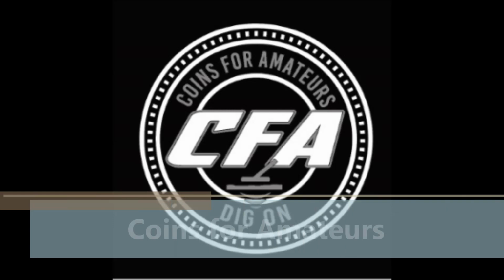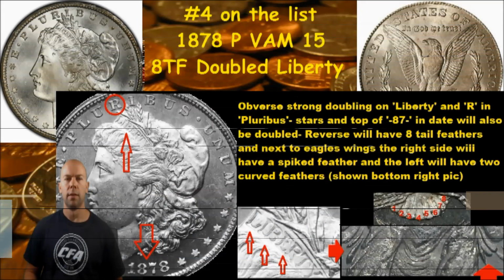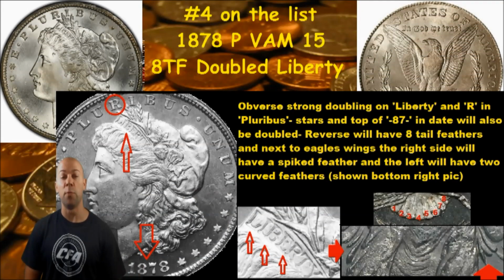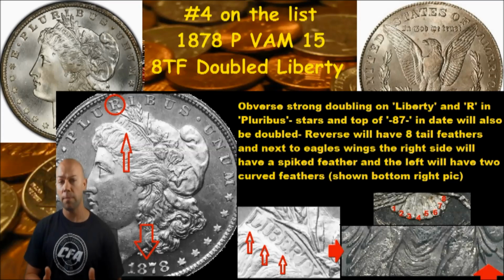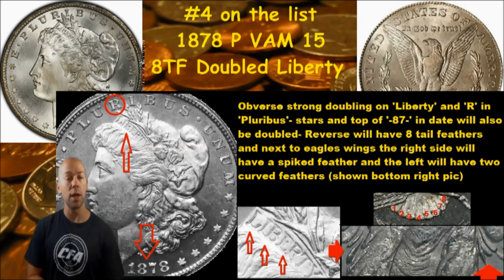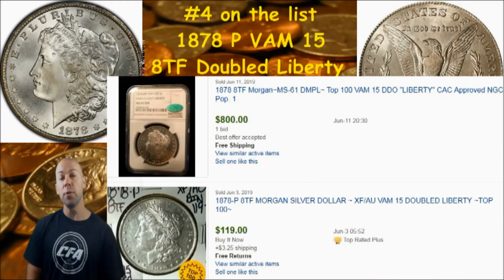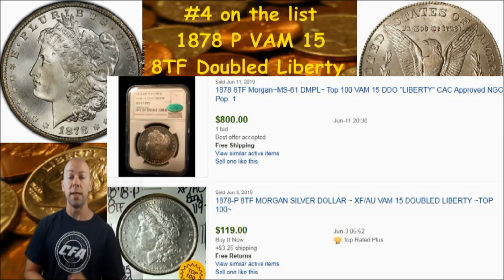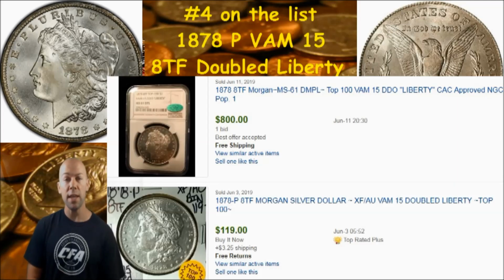2 LIBERTY are better than 1! 1878 VAM 15 '8 Tail feather Reverse' Morgan Doubled Obverse Die Variety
CFA is showing you 100 Morgan Dollar VAM Die varieties that have POTENTIAL for added value if you find one!

Link to Top 100 VAM Keys reference book for identification

Link to Van Allen and Mallis Comprehensive Catalog and Encyclopedia here that shows how to identify them all-

The following were used for research on this subject-